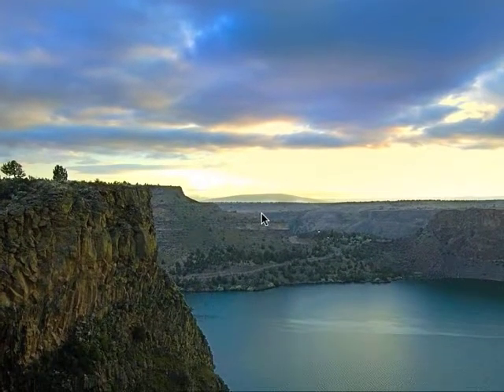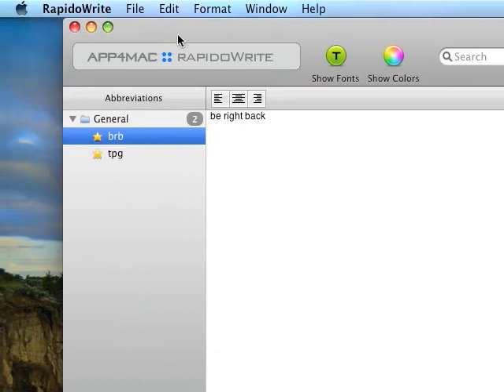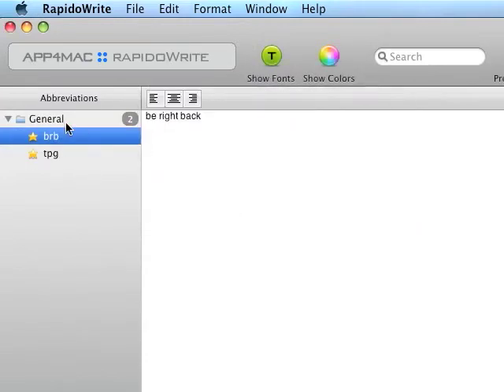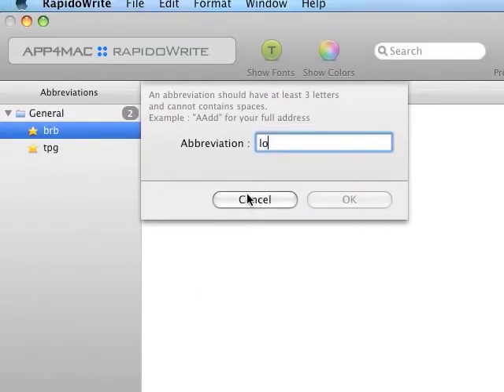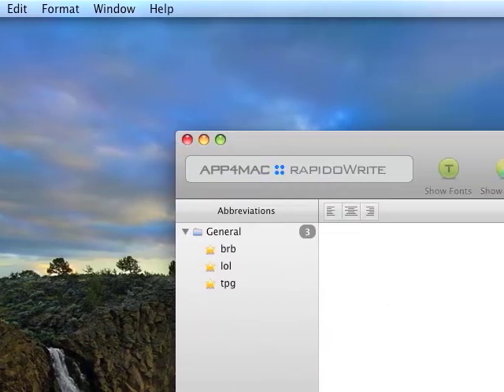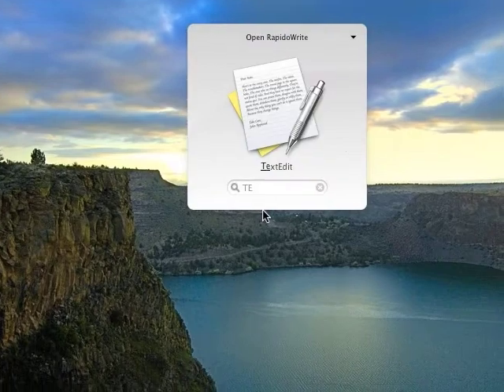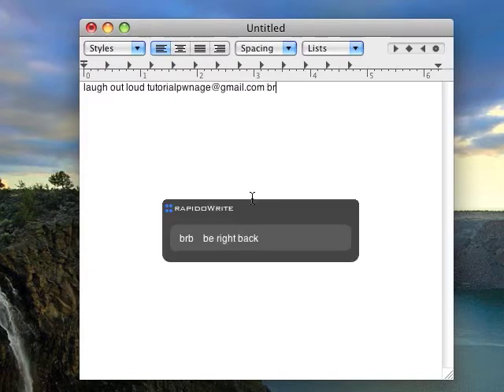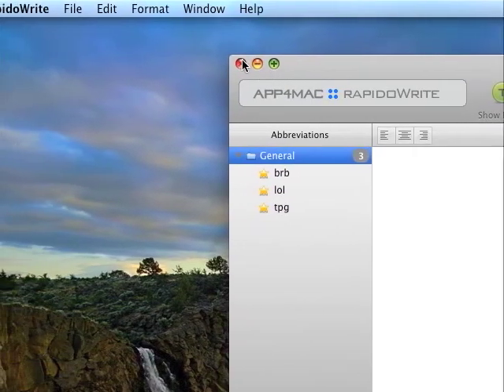Textexpander freeware alternative